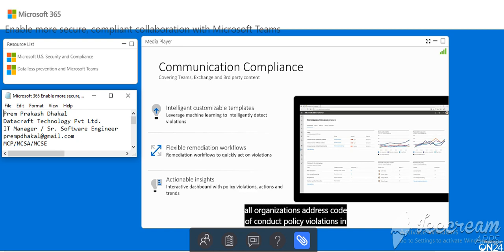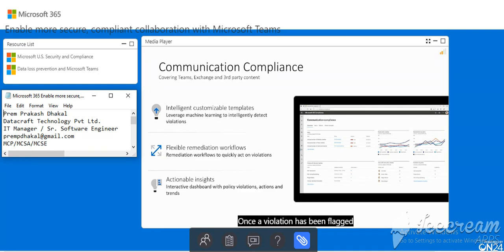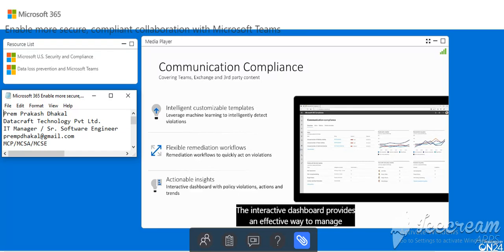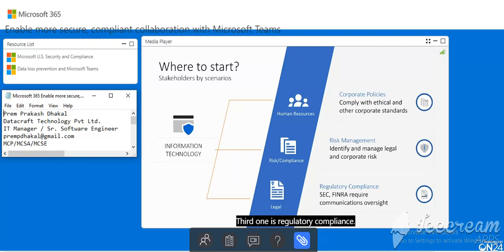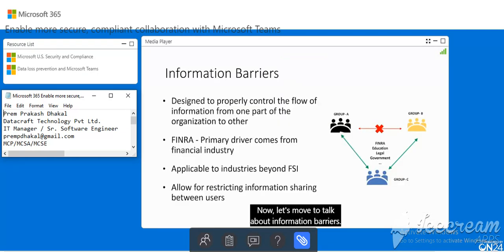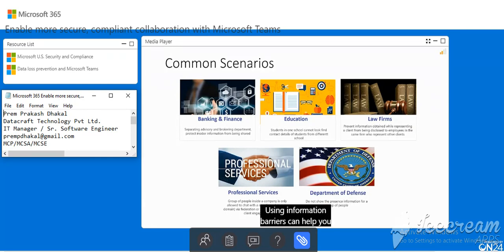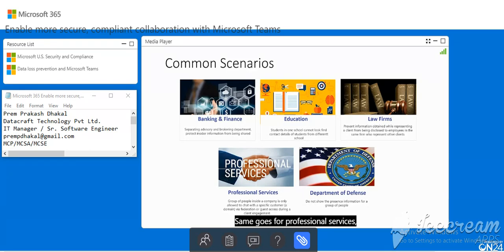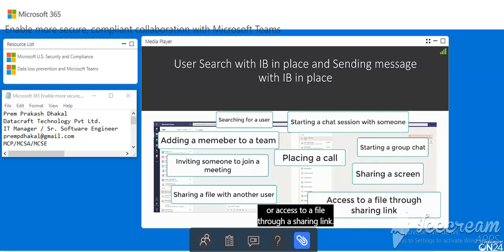Microsoft 365 Enable more secure, compliant collaboration with microsoft Teams